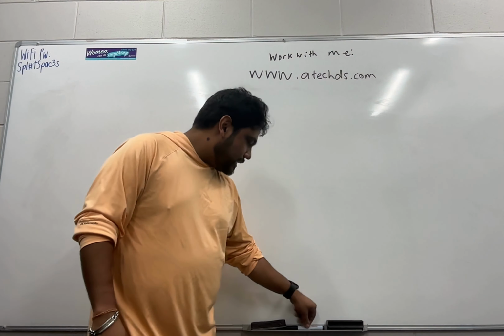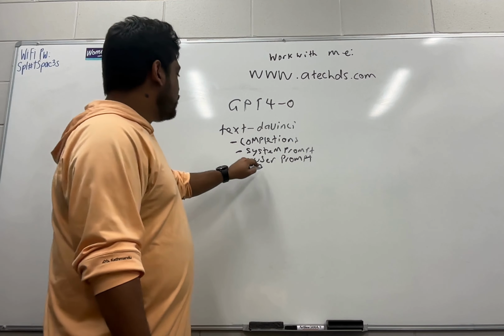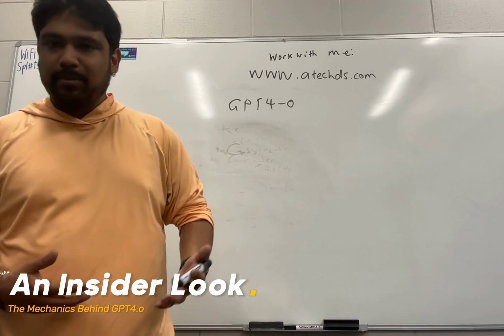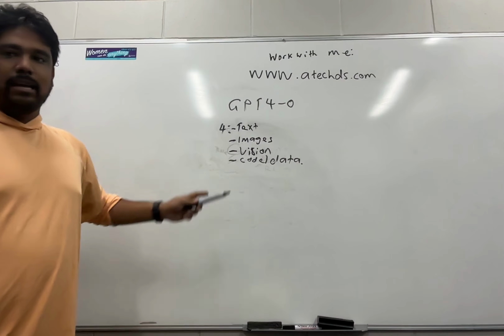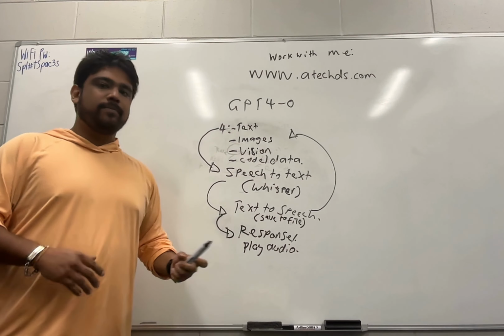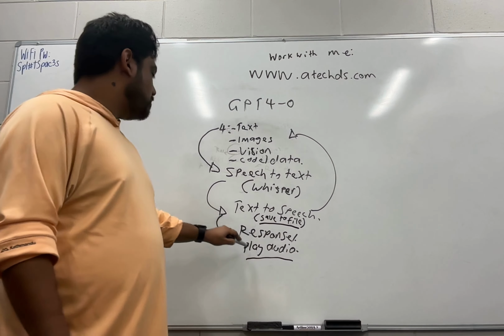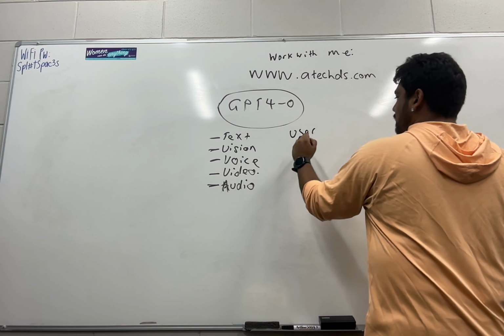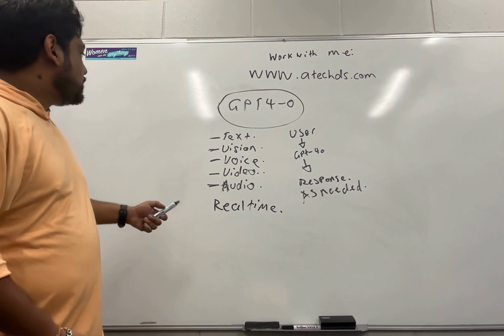OPENAI has done it AGAIN. GPT-4o Overview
Explore the incredible capabilities of GPT4.0 in this video as we dive into the latest advancements in artificial intelligence and natural language processing. If you're curious about the future of AI, this is a must-watch!

Open Source AI Builders Club - Free to join until we hit 100 members!